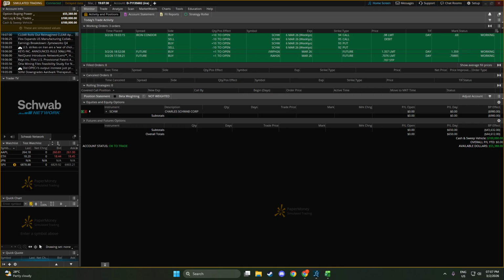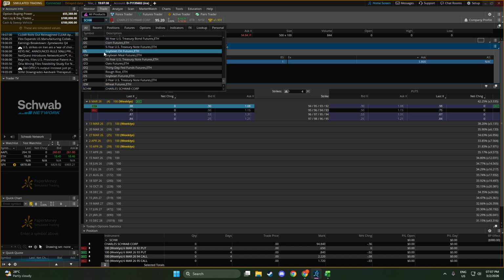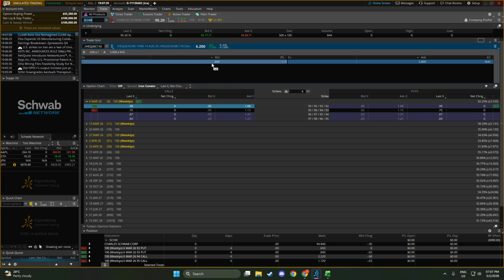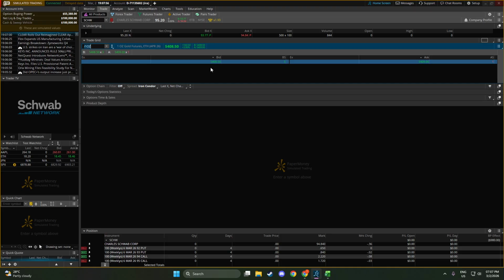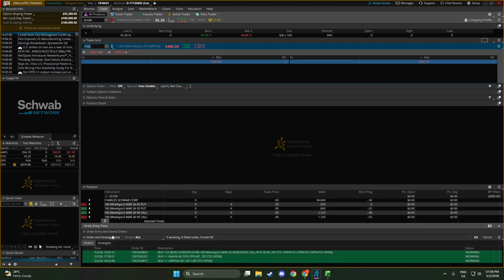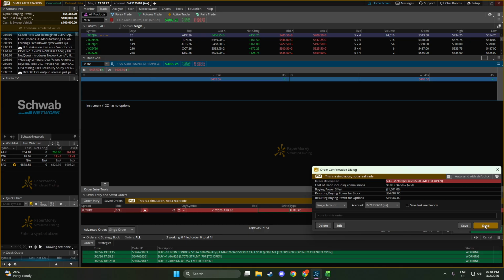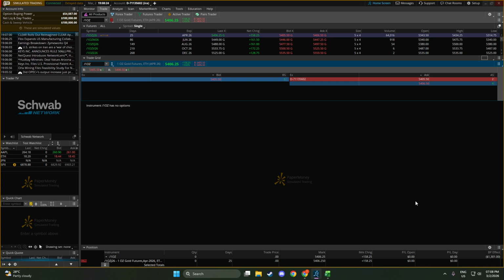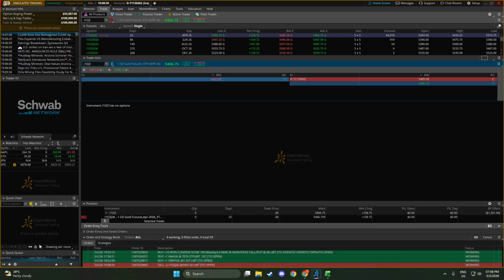How to Sell Thinkorswim [2026 full guide]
How to Sell Thinkorswim

In this video, we show you exactly how to sell Thinkorswim positions to effectively manage your portfolio and lock in market gains. Mastering the execution of sell orders is essential for maintaining a disciplined exit strategy and ensuring your capital is allocated according to your trading objectives.

We utilize the order entry interface and trade management modules to configure the specific parameters of your liquidations. By effectively managing these execution tools, you improve your ability to react to market shifts and ensure that your trade closures are handled with technical precision within the platform.